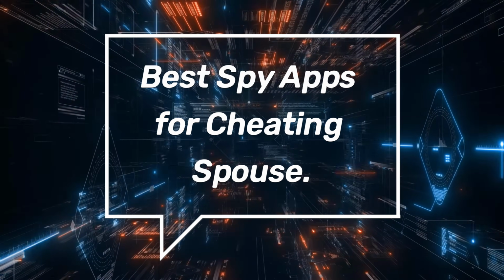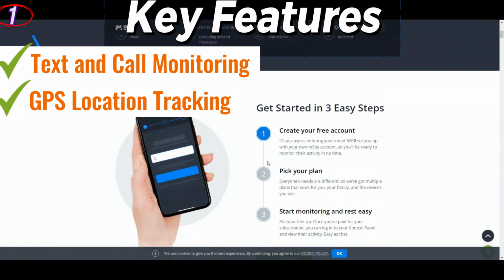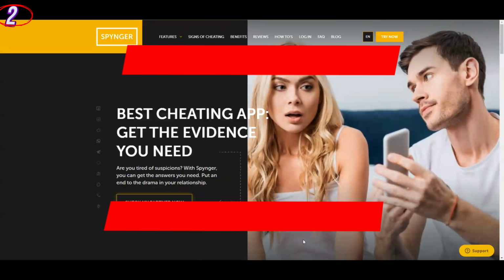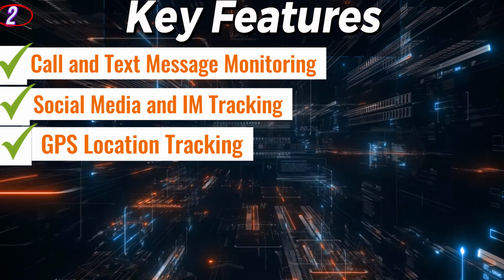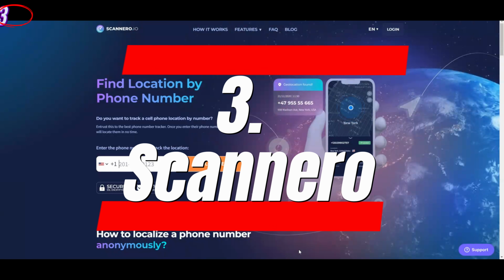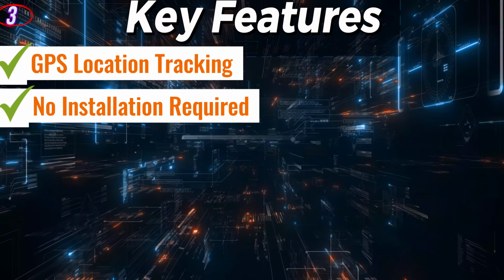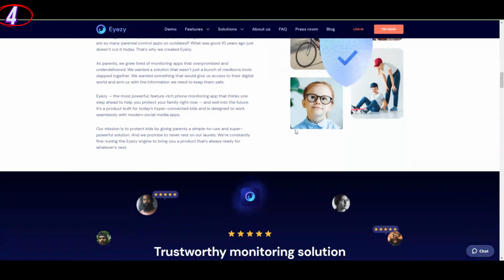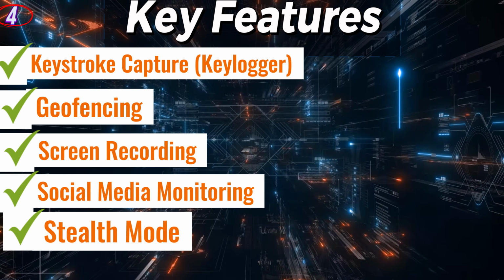Top 7 Spy Apps for Cheating Spouse Detection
Are you suspicious of your partner's behavior and wondering if they might be cheating? In this video, we reveal the Top 7 Best Spy Apps for Catching a Cheating Spouse. These powerful phone tracker apps can help you uncover the truth by monitoring calls, messages, GPS locations, and more—right from your device. Whether you're looking for discreet spying solutions or advanced monitoring tools, we've got you covered.

Featured Apps:

1. mSpy – Best for tracking calls and texts.

2. Spynger– Advanced GPS location tracking.

3. Scannero – Comprehensive social media monitoring.

4. EyeZy – Stealthy and easy to use.

5. Moniterro – Budget-friendly with essential features.

6. Spy Era - Social Media Monitoring

7. Flexi Spy - Best Overall

These spy apps offer features like call logs, SMS tracking, location tracking, social media monitoring, and more. Whether you suspect your spouse is hiding something or want peace of mind, these apps can help you gather the evidence you need.